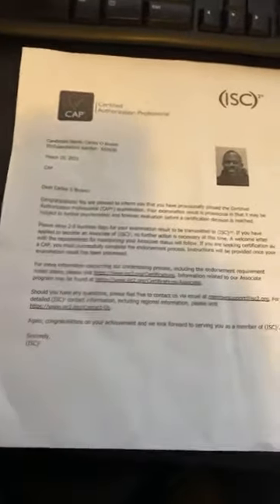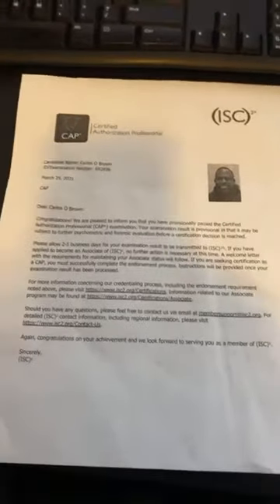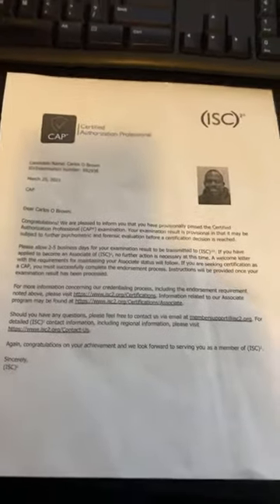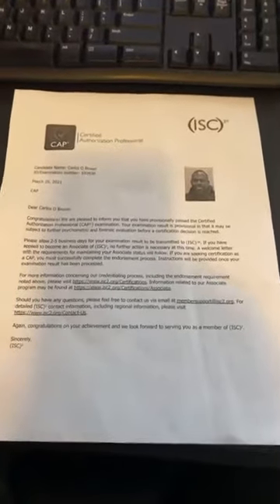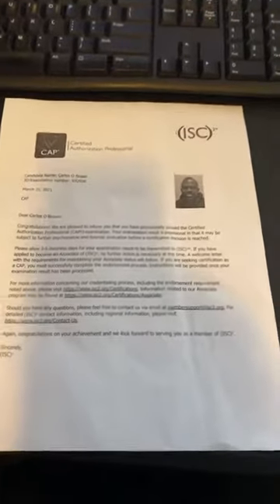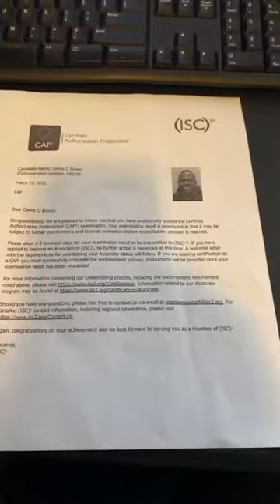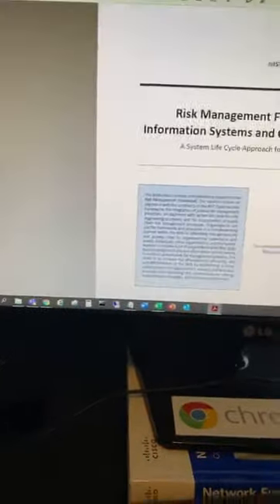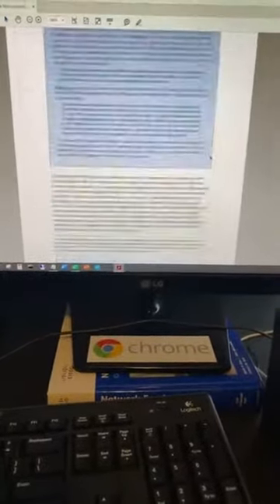I Passed the ISC2 CAP Exam